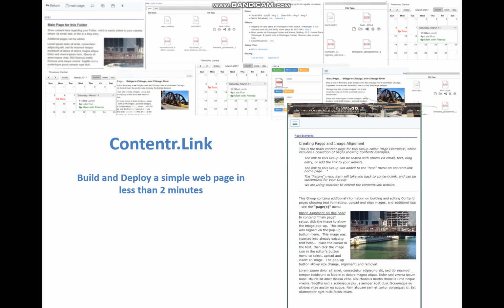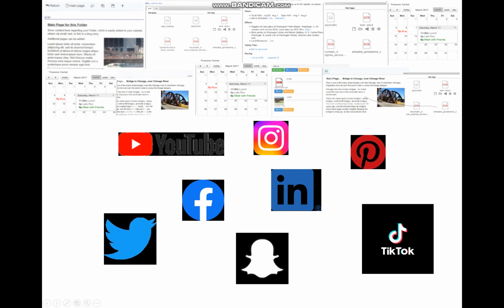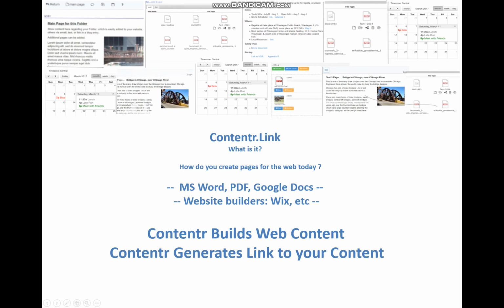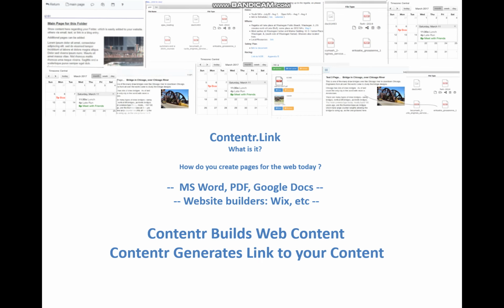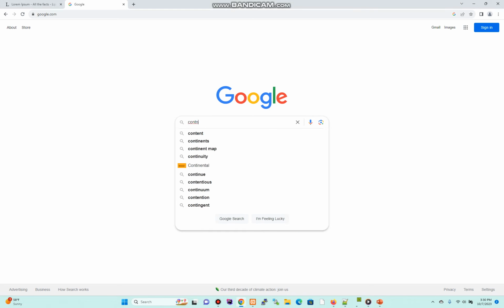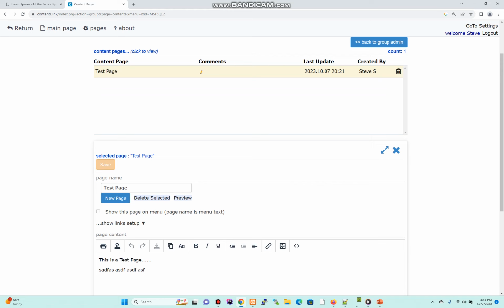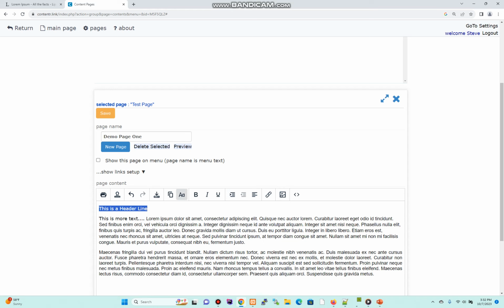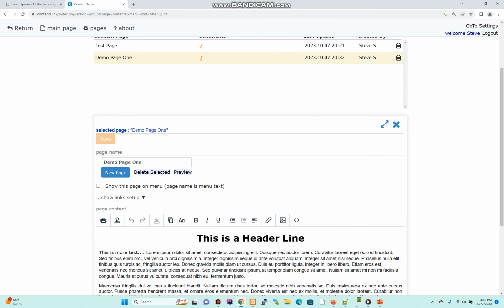First Demo - Create Web Page Fast v 4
Create a Web Page super fast with Contentr.link and share it with others!